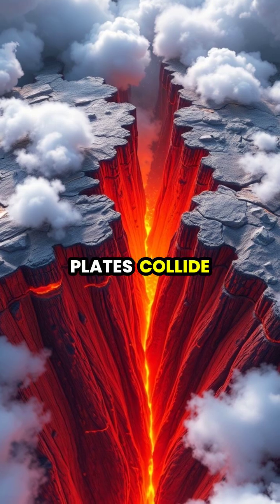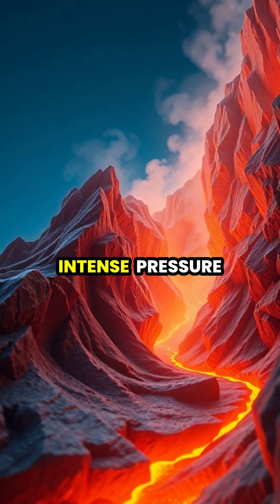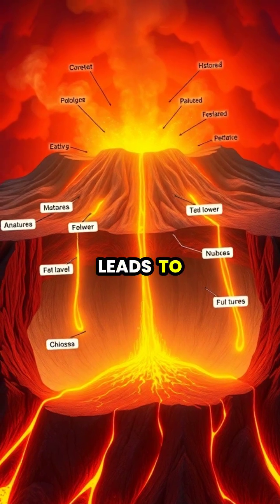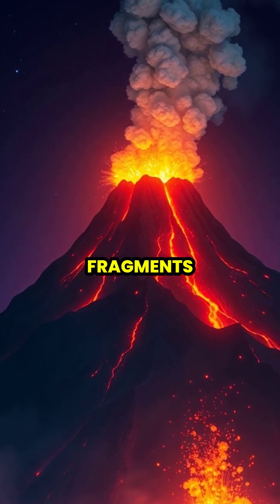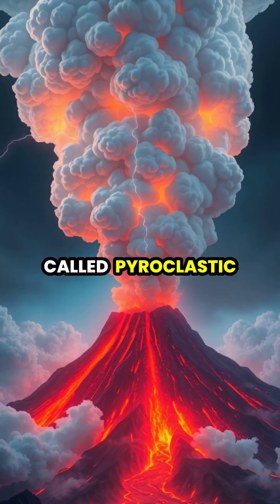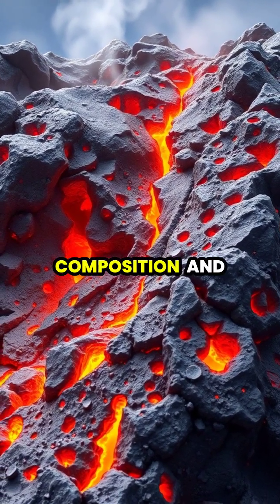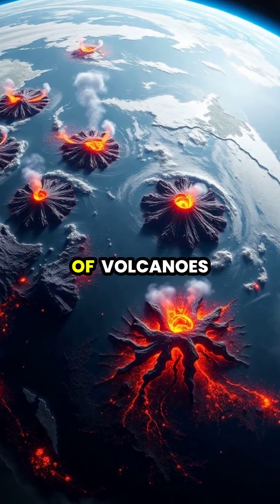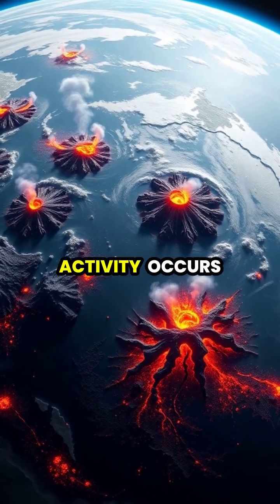The Power Beneath: Exploring Earth's Volcanic Tectonics 🌍🔥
Dive deep into the Earth's core and uncover the dramatic processes of tectonic plates and volcanic eruptions! 🌋 From glowing magma chambers to the stunning birth of new land, witness the forces that shape our planet. Journey through the Ring of Fire and discover how volcanic landscapes create fertile ecosystems and breathtaking islands. Tune in for a visual adventure beneath the surface!